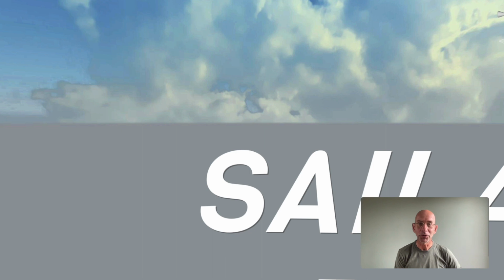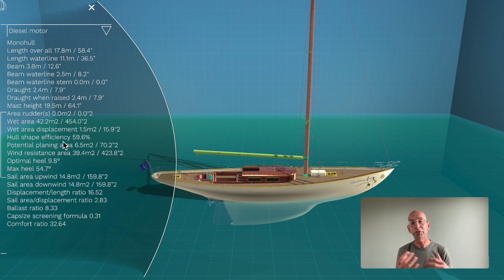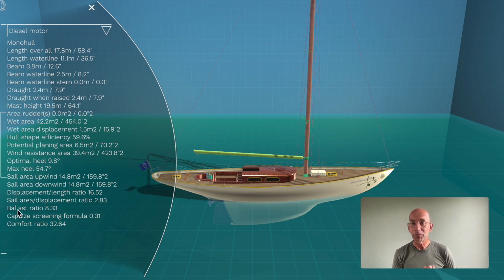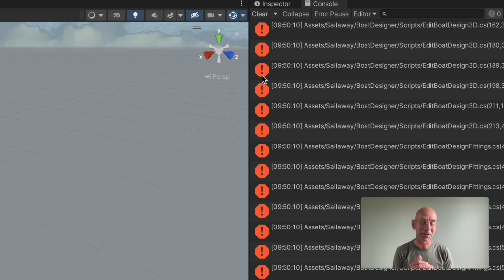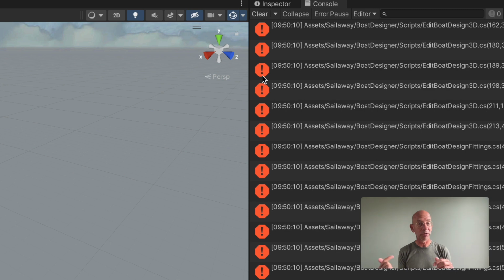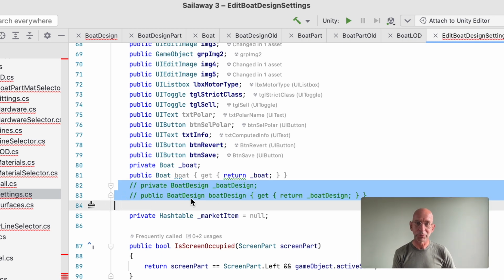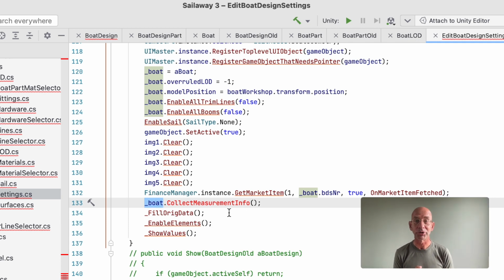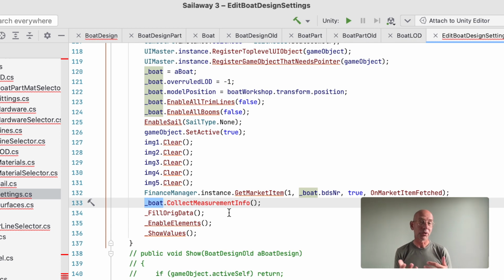Developing Sailaway III 14, Errors, errors, errors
This time no fancy screenshots or cool features, but an insight in the struggles of development